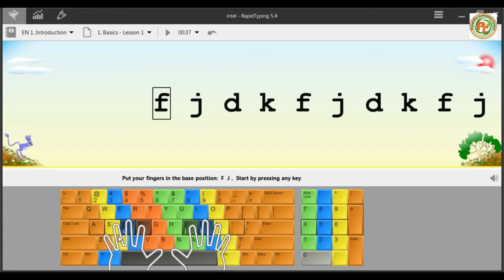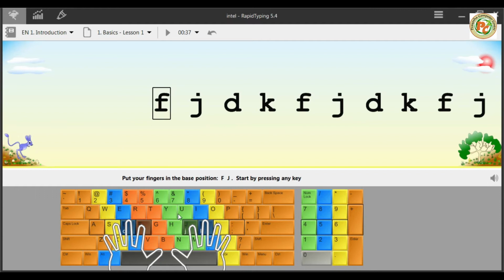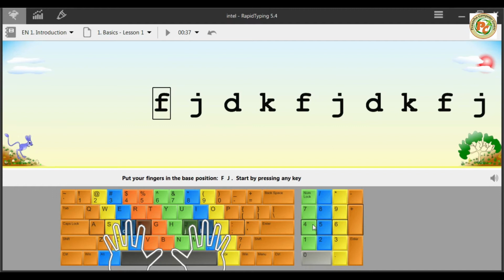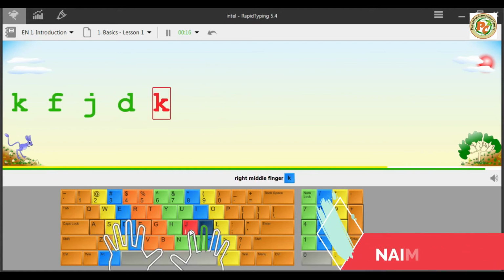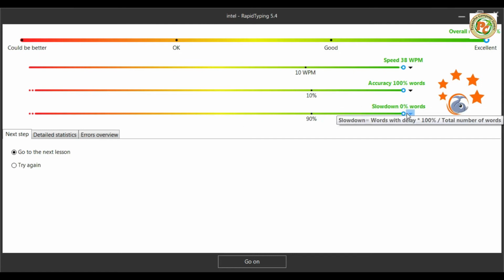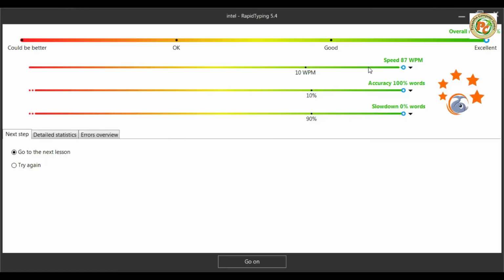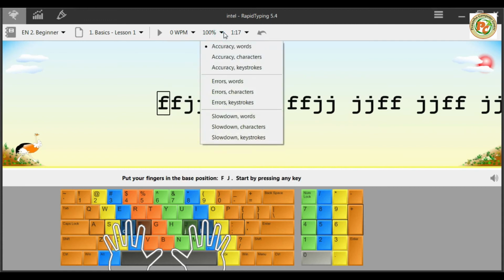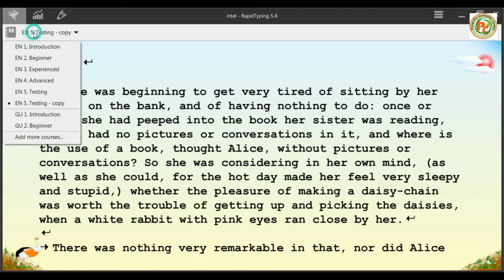Touch typing ||Electronic Spreadsheet || Keyboard skills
Type without looking on the keyboard